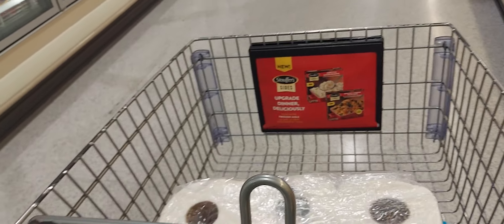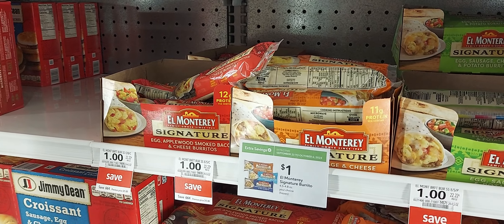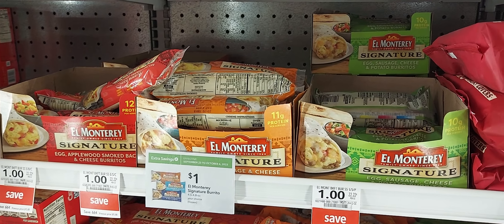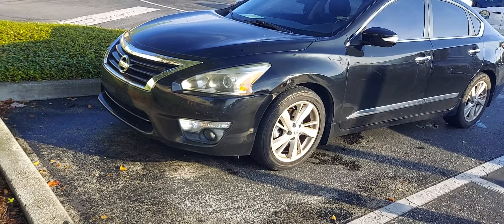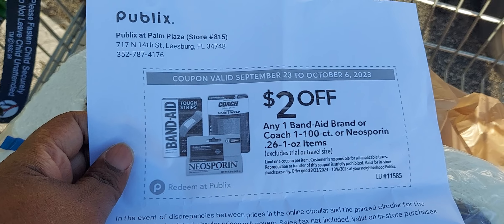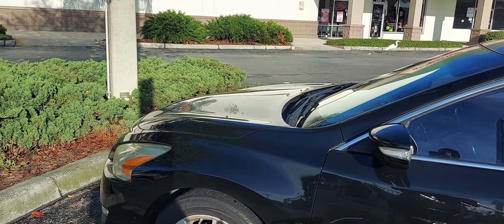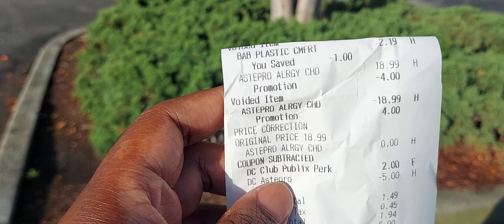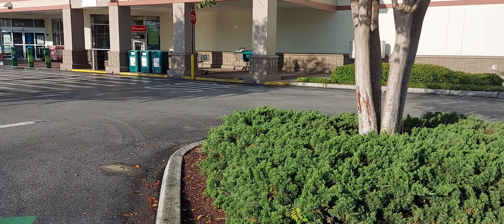Publix Deals💚 🛒 Publix Promise🔥 Ibotta All Digital #9/20-9/27